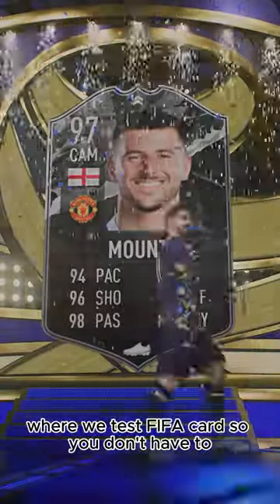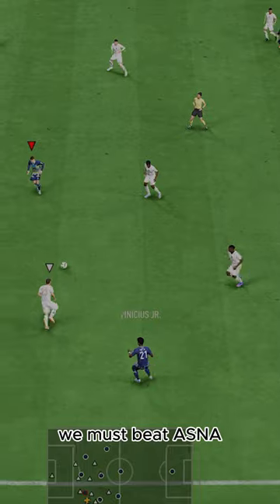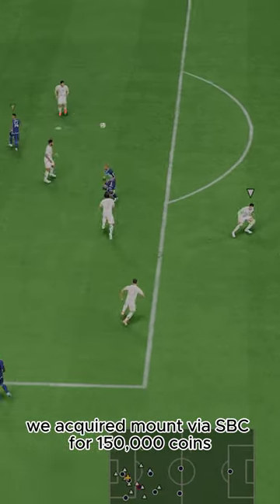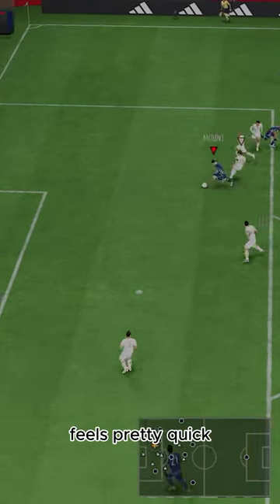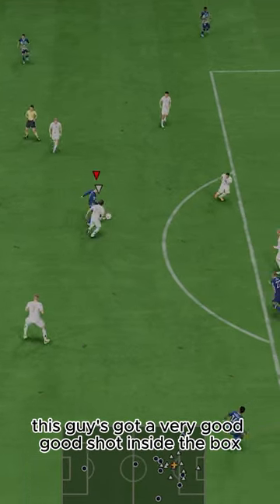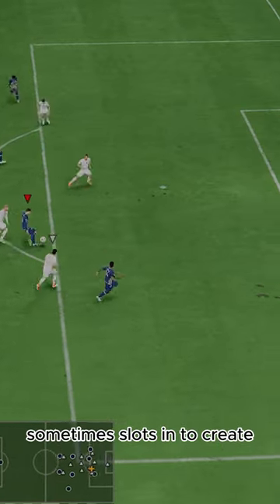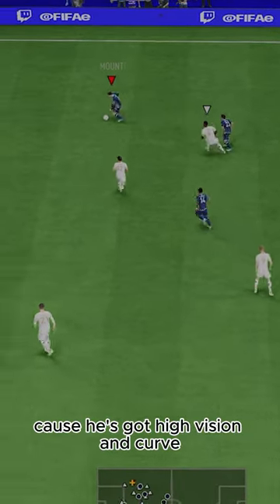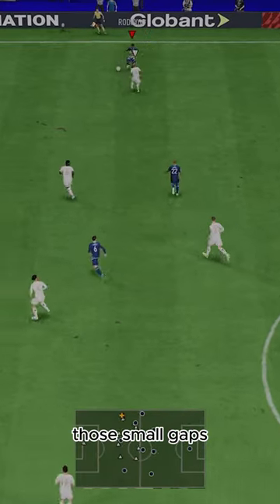Baller or BUST?! Showdown Mason Mount Player Review!